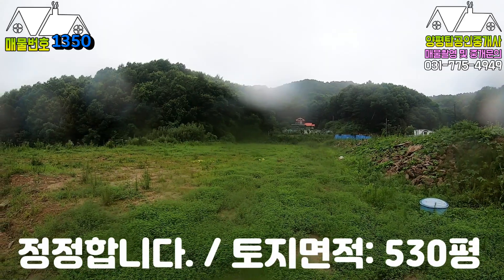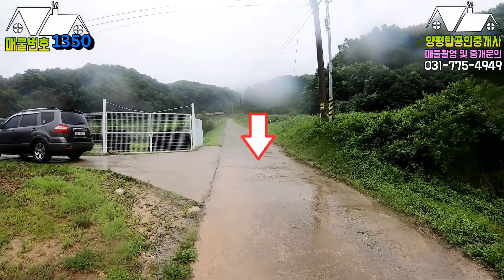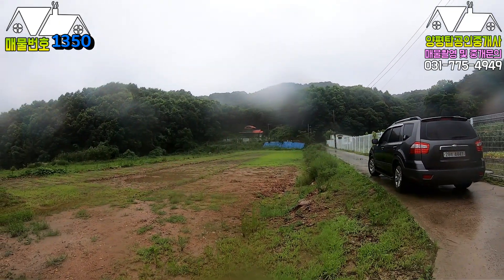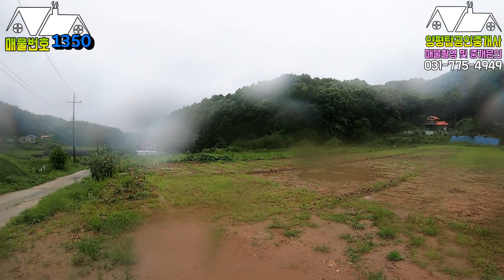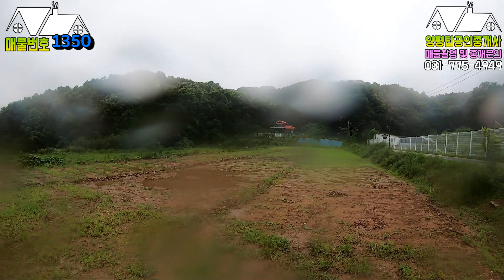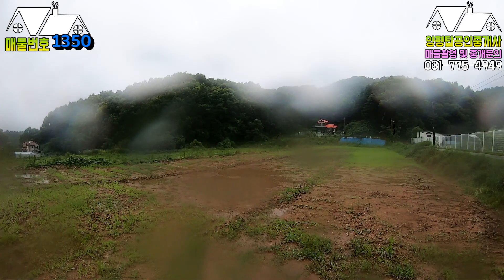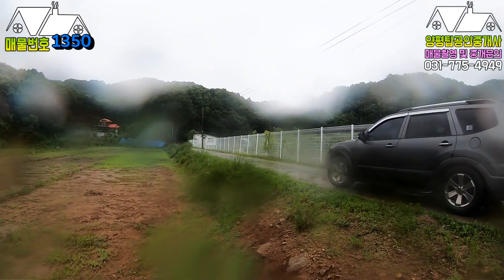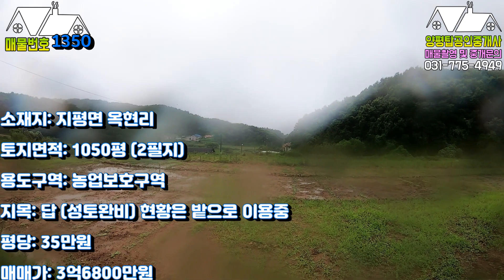1350번)지평면 이렇게 좋은땅이 평당:35만원 서두루세요.(양평부동산급매물)(양평토지매매)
중개사무소: 양평탑공인중개사 사무소
사무소위치: 양평군 용문면 다문북길84
등록번호: 가3644-852
대표: 배만호

*소재지:경기도 양평군 지평면 옥현리
*토지면적:  3471제곱미터( 1050 평)
*거래형태: 매매
*거래가격: 3억6800만원
*중개대상물의 종류: 농경지
*지목: 답 (성토완비 / 현황은밭으로 이용중)
*용도지역: 농업보호구역
*방향: 남향
*입주가능일: 협의후 입주가능함.
*관리비:
*주차대수: 야외주차/ 4대

총2필지 1050평 입니다.
매도인분은 전체를 의로 하셨으나 필지별로 진행해서
한번에 계약하는건 문제없으니 먼저오셔서 좋은자리 선택하세요.

좋은위치 정말 좋은금액의 토지 입니다.
빠른 계약에 예상되는 토지 입니다.

현재 한필지는 결정된 상태 입니다.
아래쪽 530평 남았습니다.
530평 계약진행 약정되면 위필지와 함께 계약진행 하겠습니다.

궁금하신 점은 전화주세요.

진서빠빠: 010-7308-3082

양평에 살며 양평탑부동산을 운영하는 진서빠빠 입니다.

늘 초심으로 하루 하루 최선을 다하겠습니다.

토지매입부터 ,건축인허가 , 건축시공 , 입주까지 고객분들과 함께 하겠습니다.

양평부동산 관련 아주 작은 궁금증이라도 언제든지 전화주세요!!!